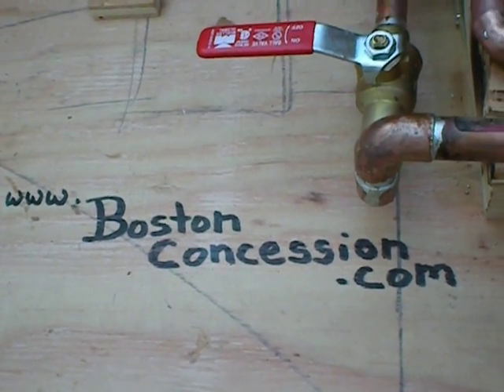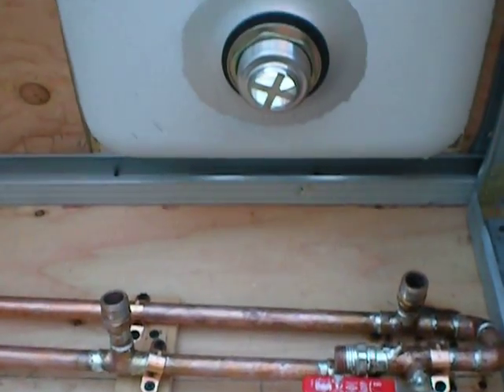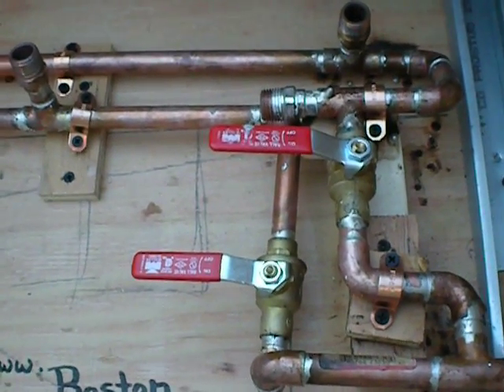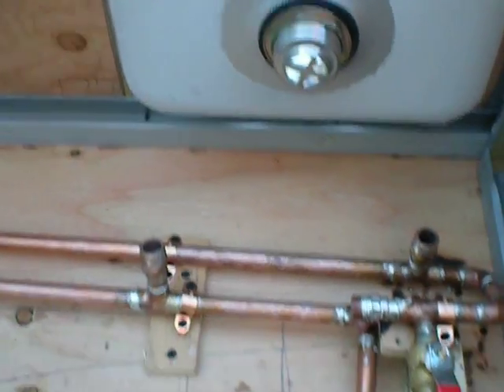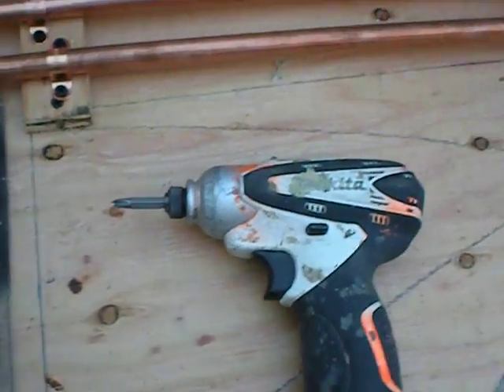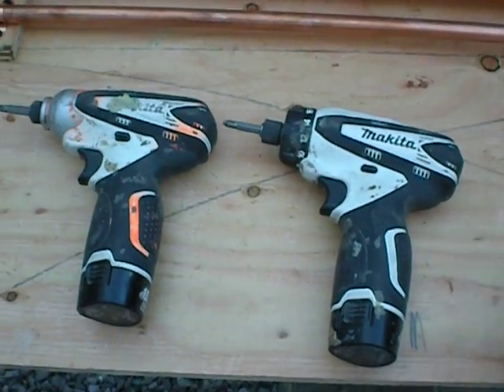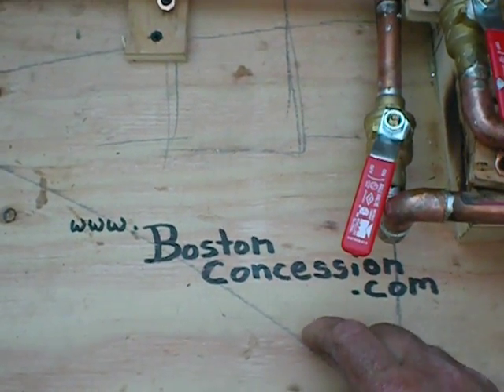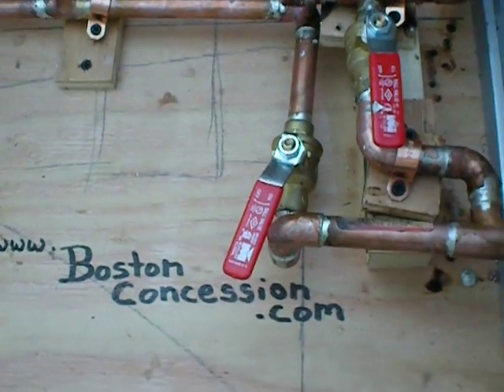Food Concession Trailer, Build Your Own, Plumbing Info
Plumbing info for food concession trailers from very early days of BostonConcession.com. OIf you intend to build your own Food concession trailer, here is some free info. Best of luck!
Boston Concession offers twice the concession- for half the money!